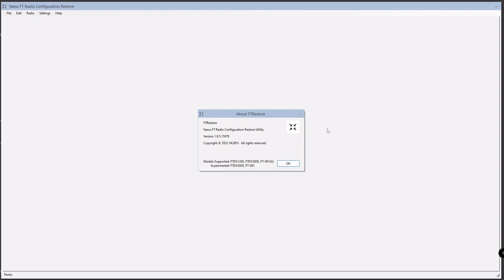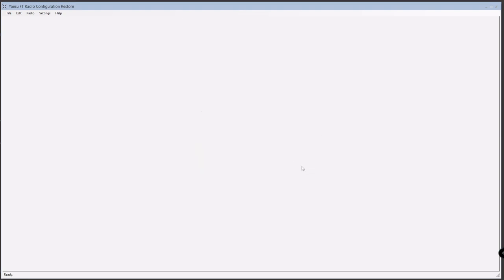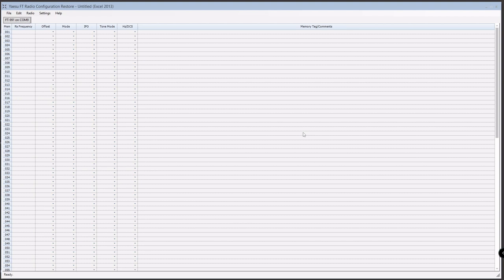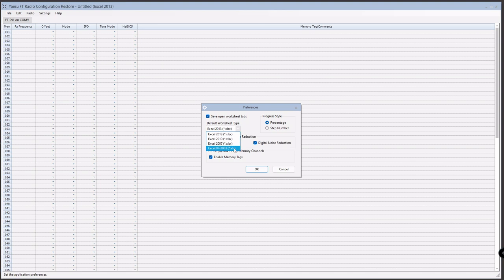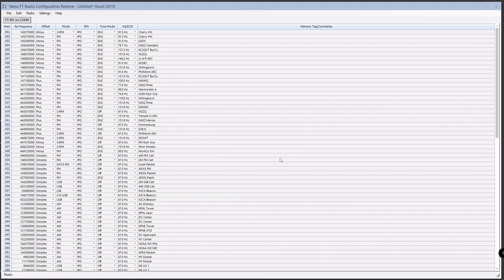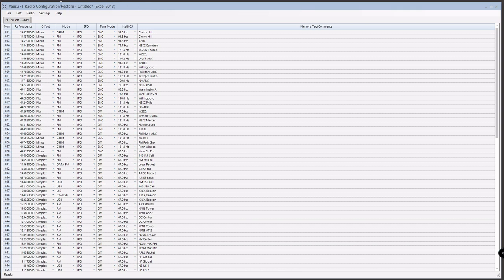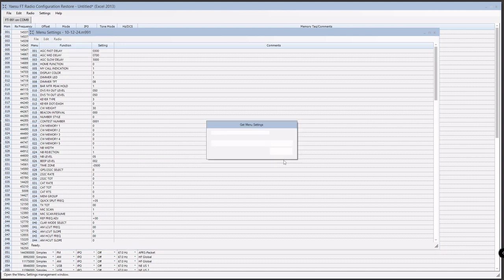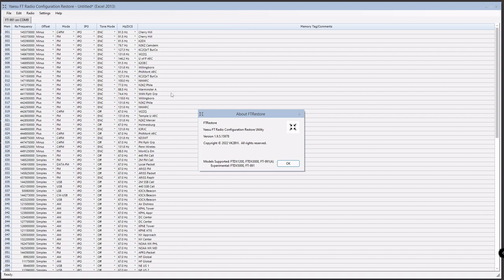Manage your Yaesu FT-991A memory and menus with an 'almost' clone of RT Systems software.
Is FTRestore a lite clone of RT Systems? I think so. A nice piece of software from Chris VK2BYI to manage the memory and menu items of your FT-991A and some other Yaesu HF rigs. Does almost as much as the venerable RT System stuff but at less than half the price...or FREE if you want to be a cheapskate : )